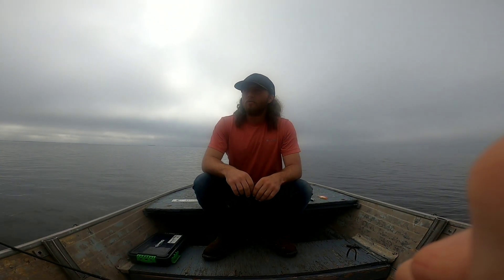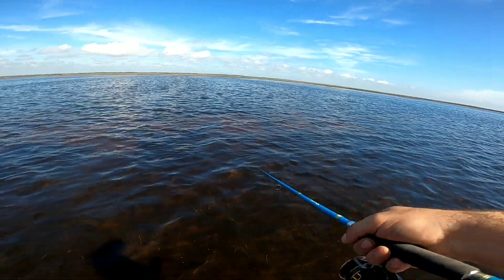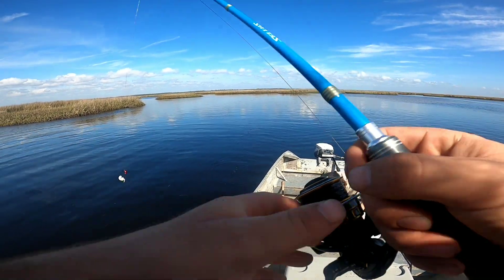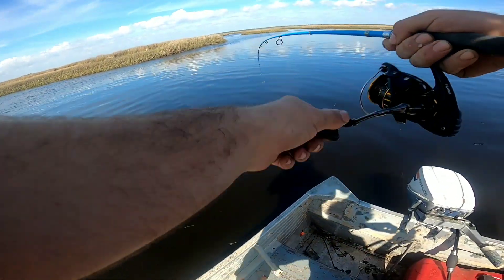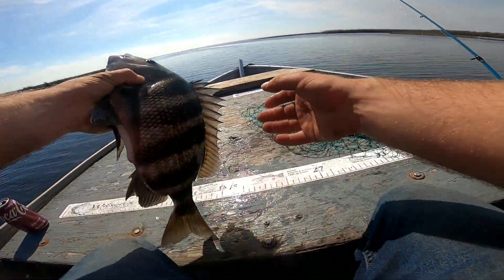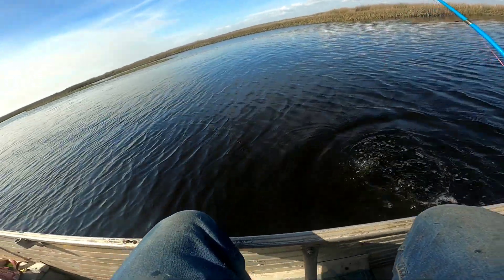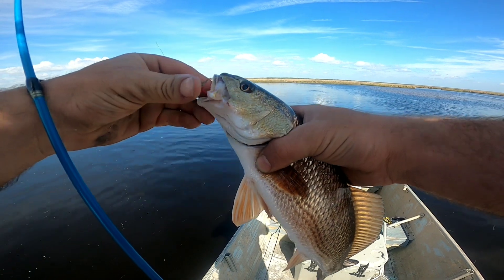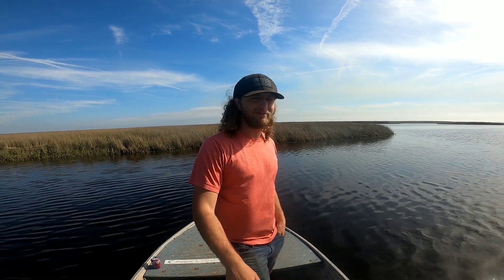This creek was loaded! (florida saltwater fishing)